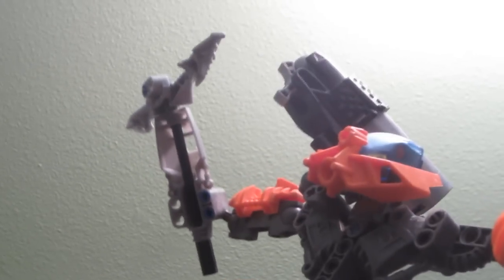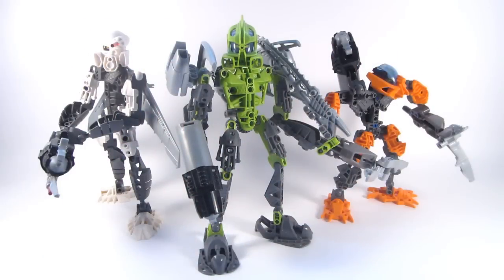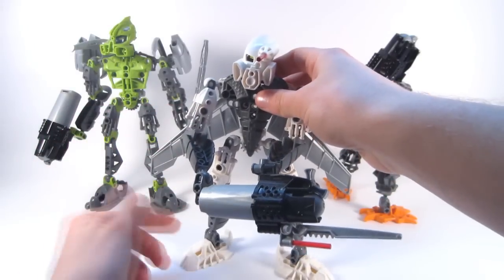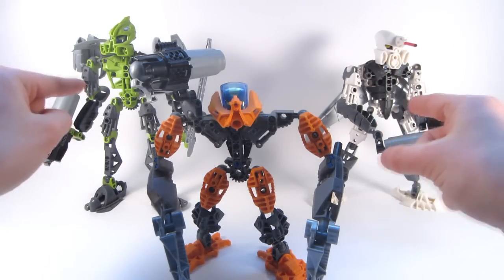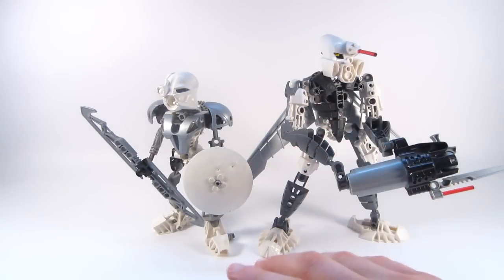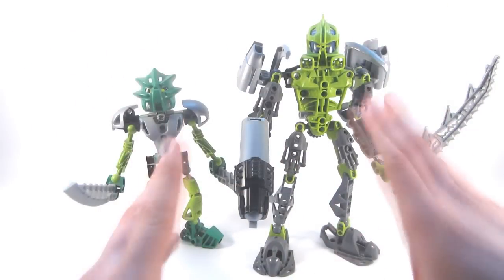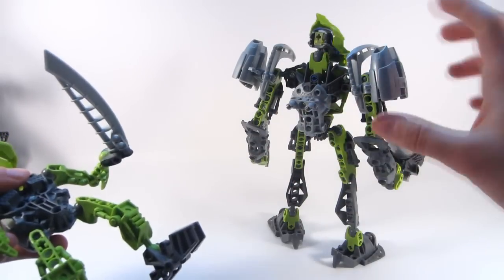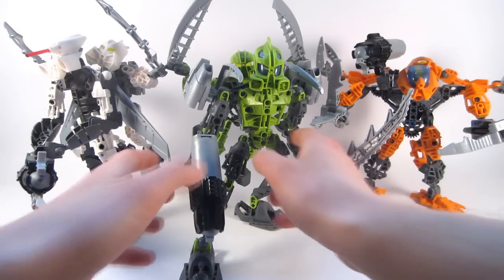Eljay's Recap Review: Phantoka - Toa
This week, Eljay reviews out sky-bound heroes - The Toa Phantoka!